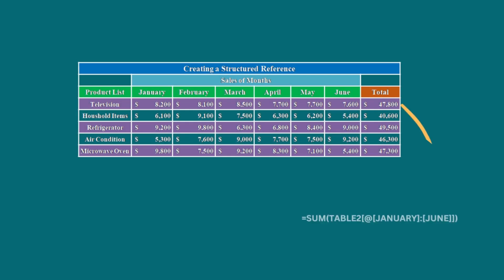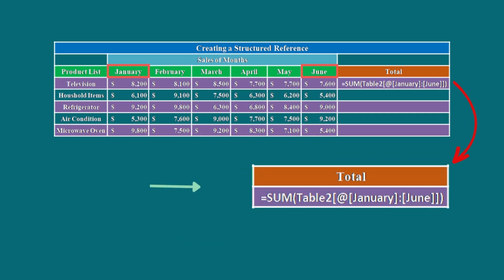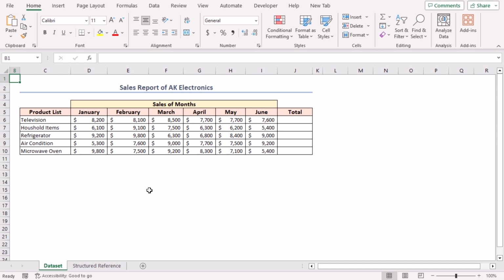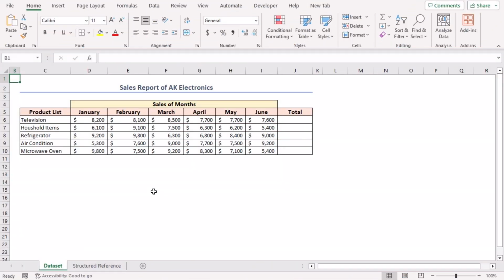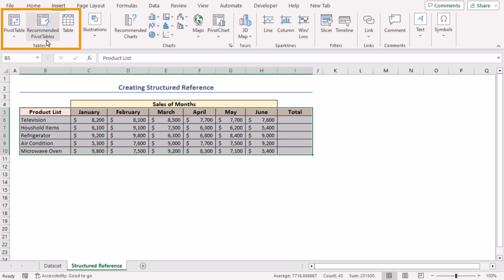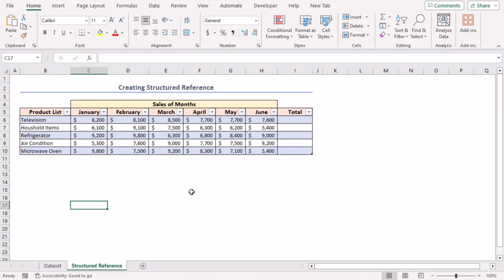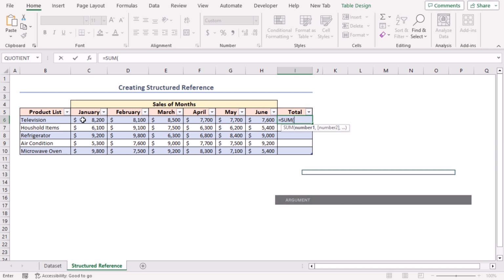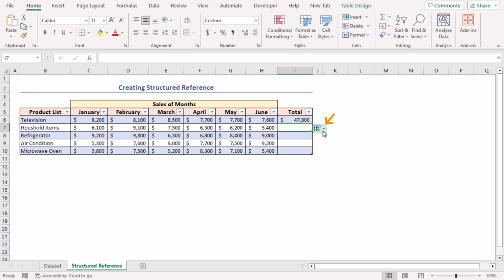How to Create a Structured Reference in Excel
In this video, I'll guide you through three steps to create a structured reference in Excel. You'll learn about creating a dataset using proper information, a Table from the dataset, and a structured reference. Creating a structured reference can make your formulas dynamic and easier to understand. With practical examples and step-by-step instructions, you can effortlessly make a  structured reference in your Excel spreadsheets.

✨ ⯆ Resources:
Ctl+T - To insert Table

0:00 - Intro
0:53 - Creating a Dataset using proper information
1:13 - Creating Table from the Dataset
1:46 - Creating a structured reference